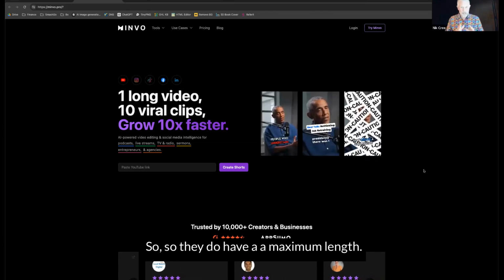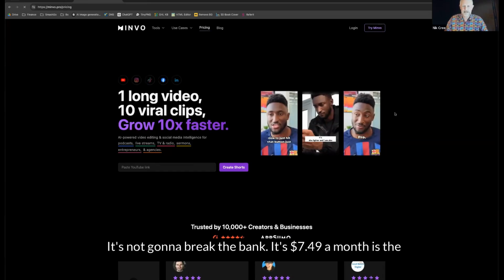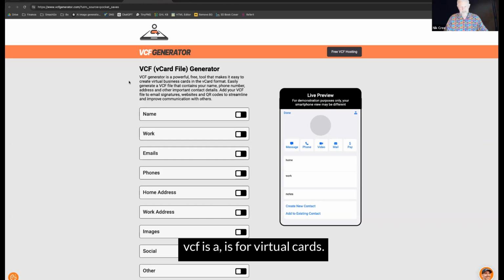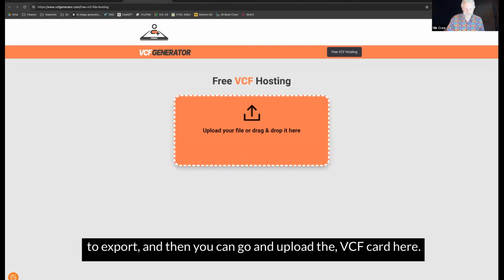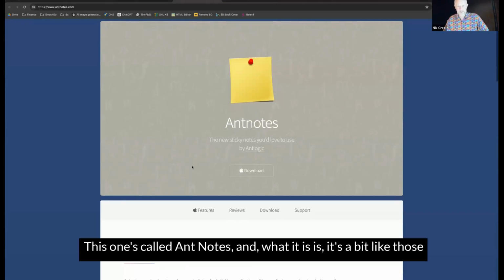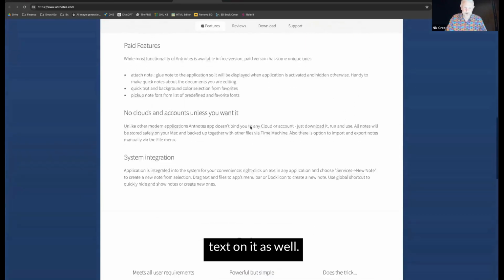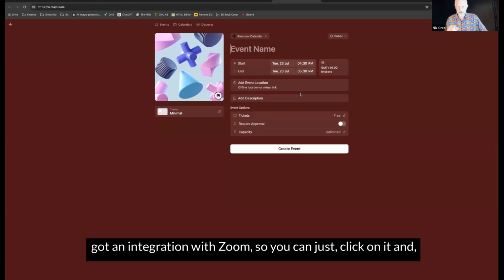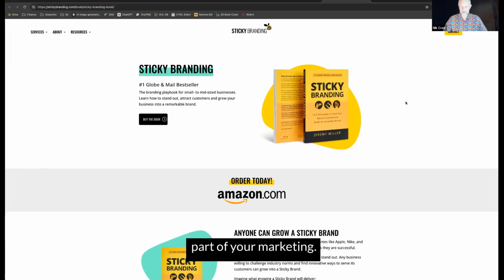20240723 Cool Online Tools and Apps